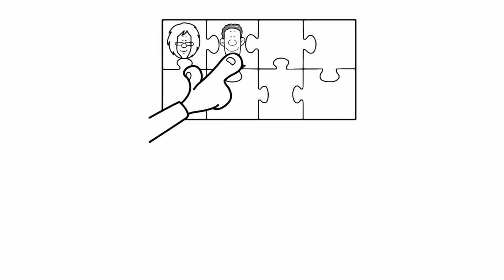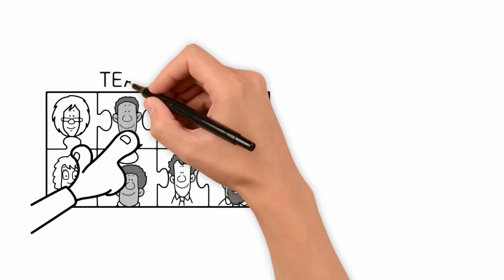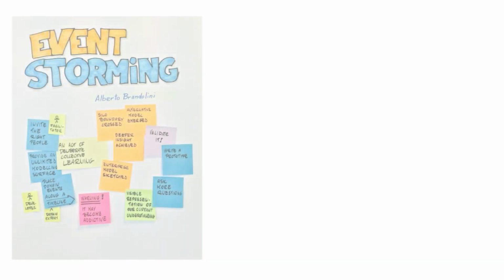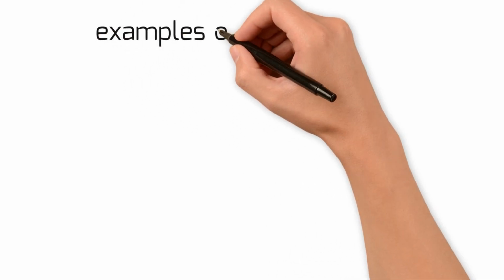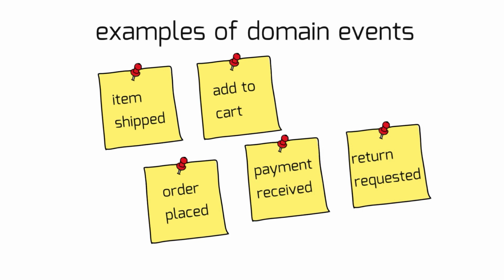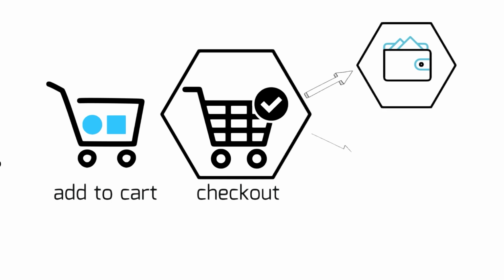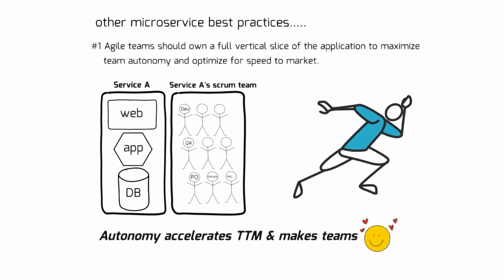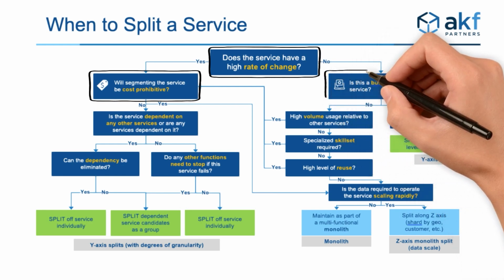Best practices in sizing and scoping application microservices.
This video summarizes best practices in sizing and scoping microservices as well how to avoid common pitfalls that teams experience when trying to build a new microservices based application or when modernizing a monolith and decomposing into distributed services.